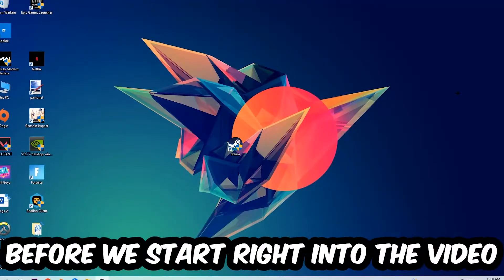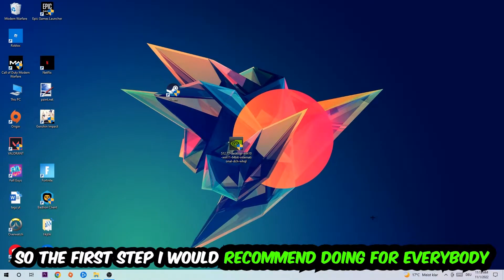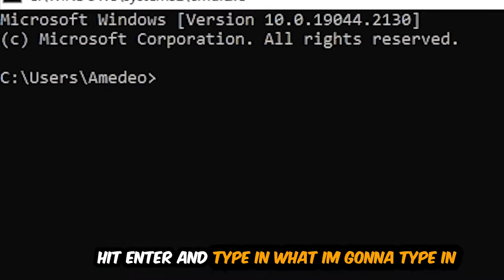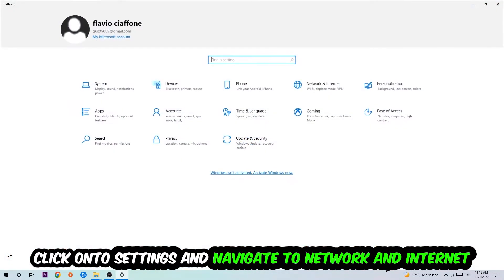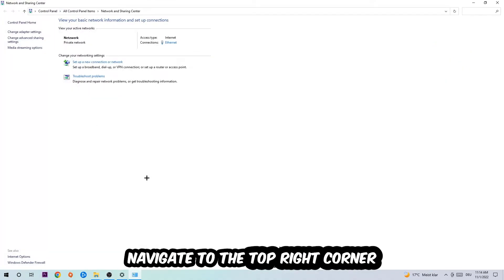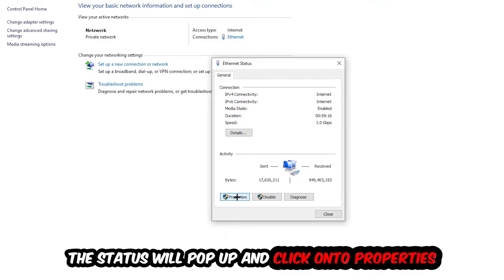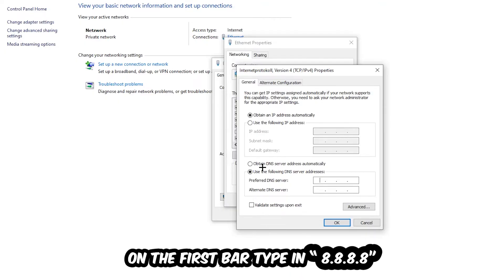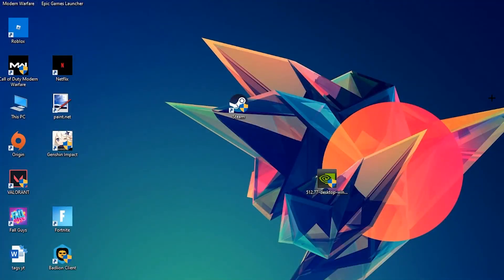TemTem – How to Fix Can't Connect to Server – Complete Tutorial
how to fix TemTem cant connect to server fix,
how to fix TemTem cant connect to server pc,
how to fix TemTem cant connect to server ps4,
how to fix TemTem cant connect to server ps5,
how to fix TemTem server error,
how to fix TemTem server connection error,
how to fix TemTem servers,